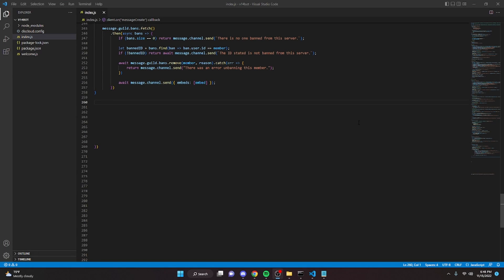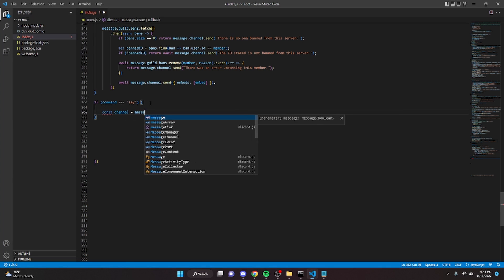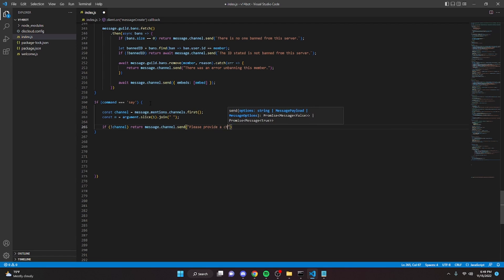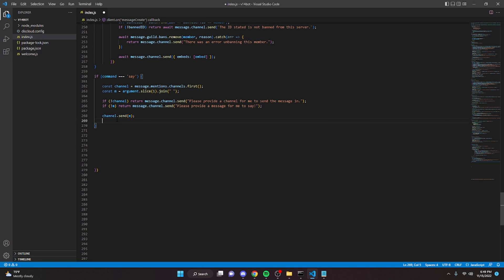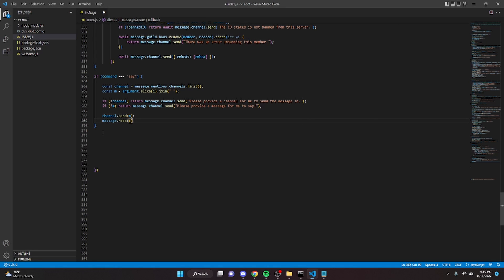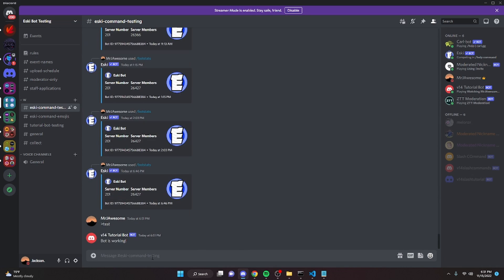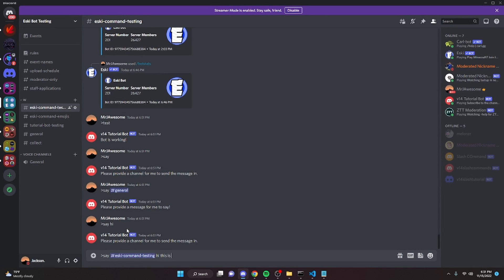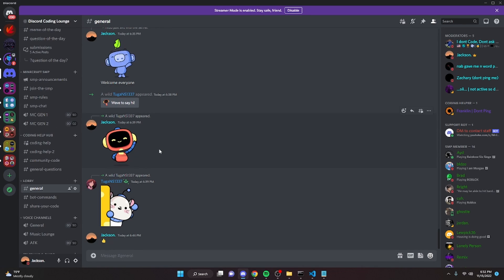[NEW] - How to make a SAY/ECHO command for your discord bot - Discord.js v14 (UPDATED 2022)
In this video, I will show you how to make a say / echo command for your discord.js bot! If you need any help, join the server below.